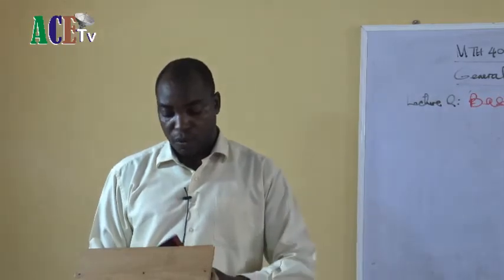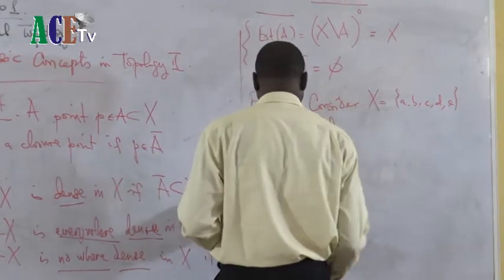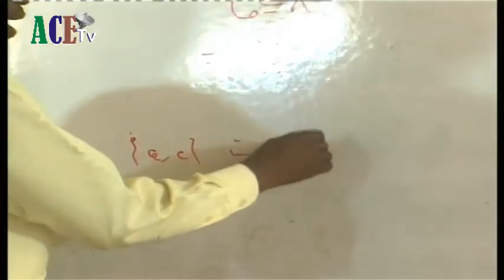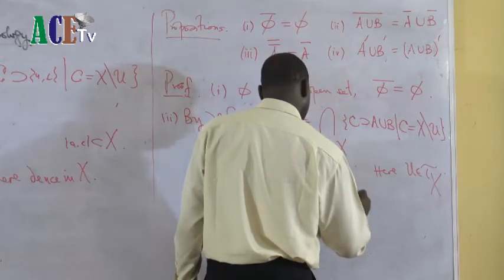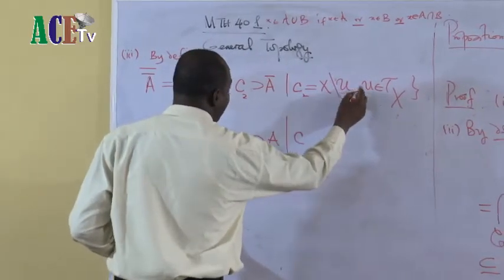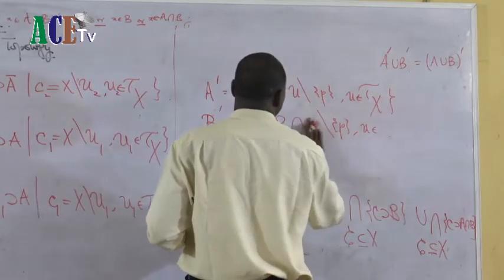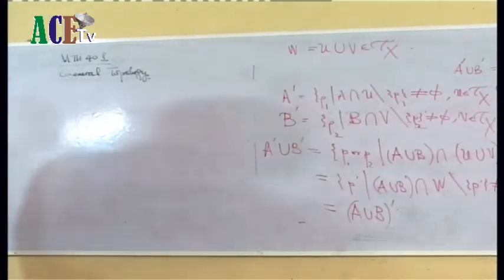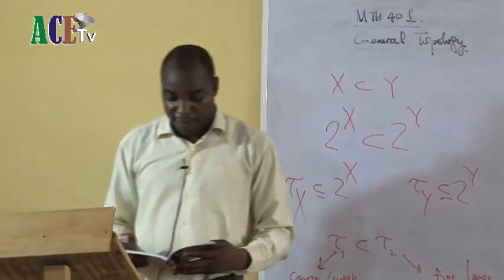MTH 401 GENERAL TOPOLOGY 2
TOPIC: BASIC CONCEPT IN TOPOLOGY
LECTURER: U. S. IDIONG